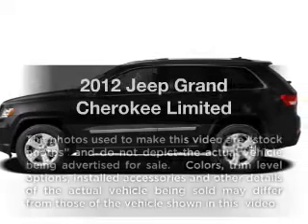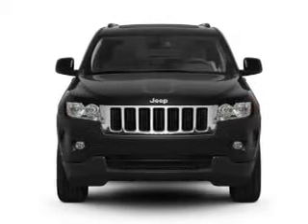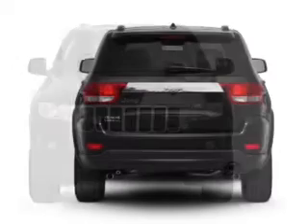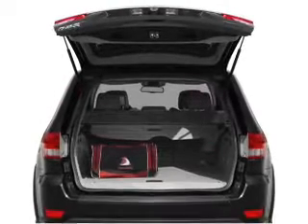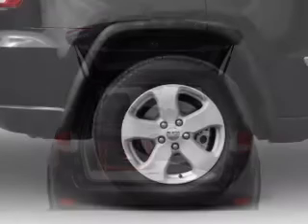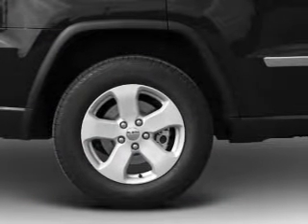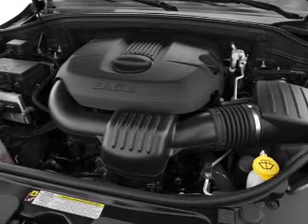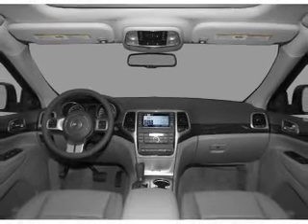2012 Jeep Grand Cherokee - Marietta GA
Year: 2012
Make: Jeep
Model: Grand Cherokee
Trim: Limited
Engine: 5.7 liter 8 cylinder 16 valve
Transmission: Automatic
Color: Mineral Gray Metallic
Mileage: 10
Address:
789 Cobb Parkway